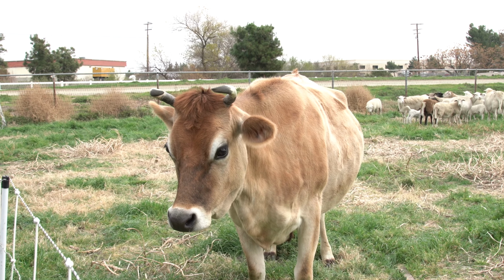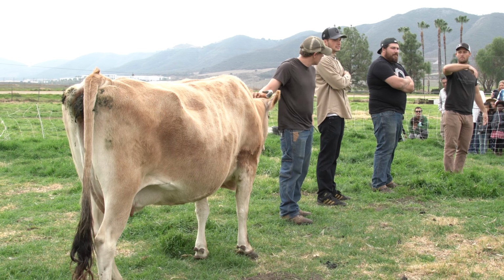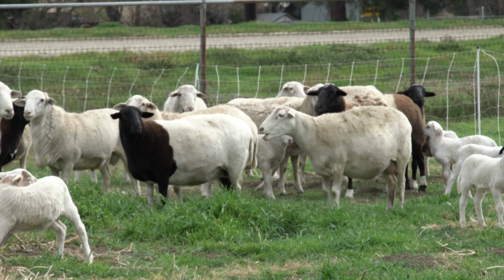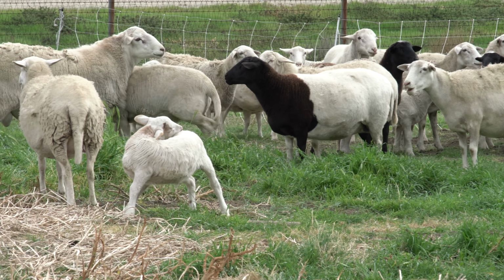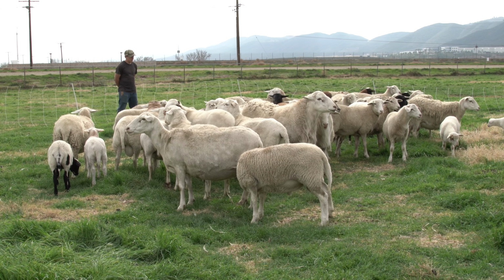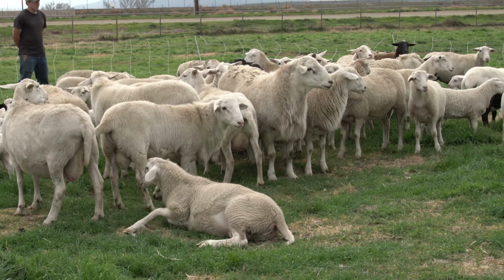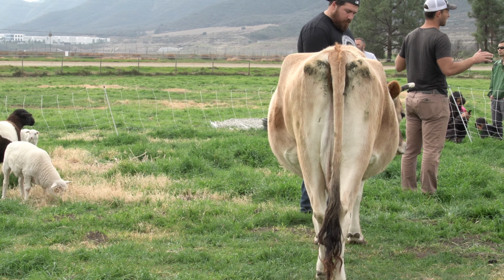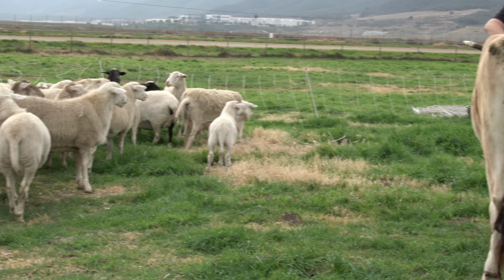Primal Pastures Farm Tour